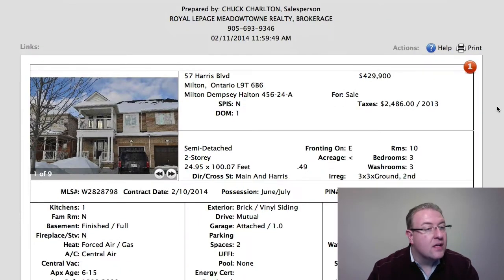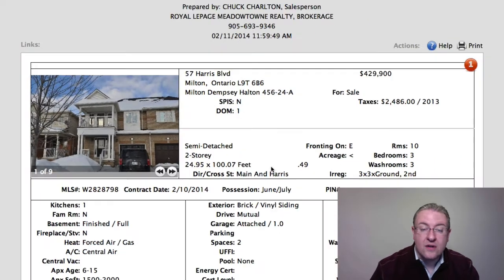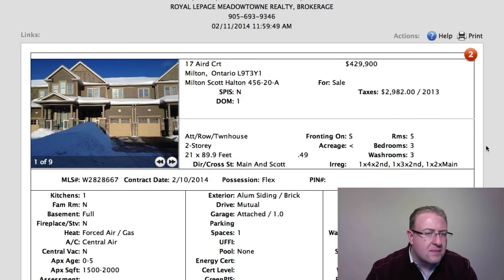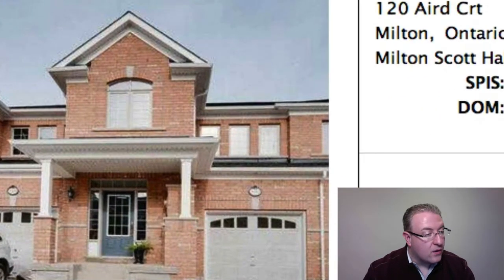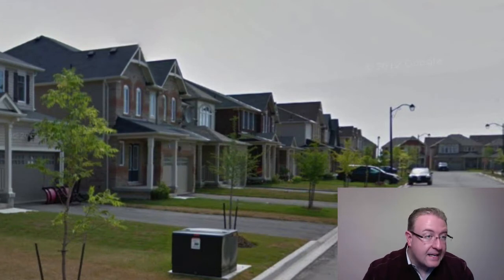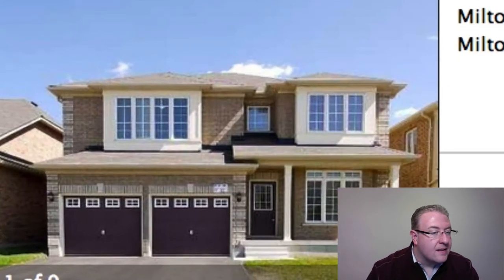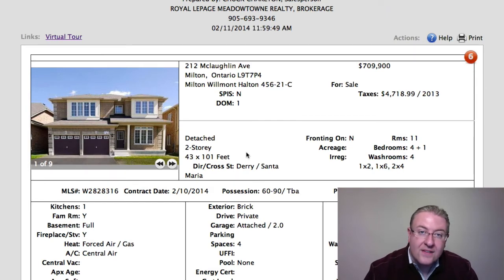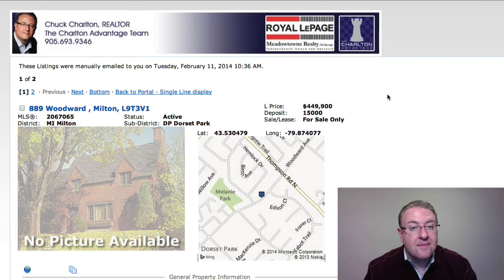Milton Daily Homes - February 11, 2014 - Really? Grass?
- If you look outside right now, some snow drifts are taller than you and I... yet one of today's listings shows green grass.  I wonder what goes through a buyer's mind as they see these listings.  I'm sure many of them must think that the home has been listed for a long time.  And that's not the kind of impression you want to start with.  So always a good idea to keep photos current.  If you have a grass backyard shot because of your nice landscaping, make sure the front has the look of what someone would see outside.  Plus we'll talk about buying a home with tenants, and the home on Woodward for under $450k in Dorset Park with upgrades looks like a steal.  Don't wait for the photos, just go see it!  Good feedback on the new map search tool, here it is again if you missed it And here's a link to the Mattamy Plan 6 we mentioned